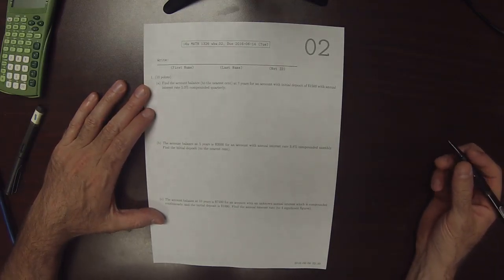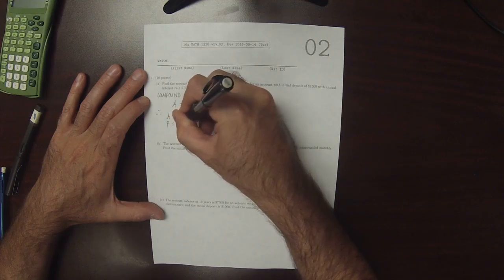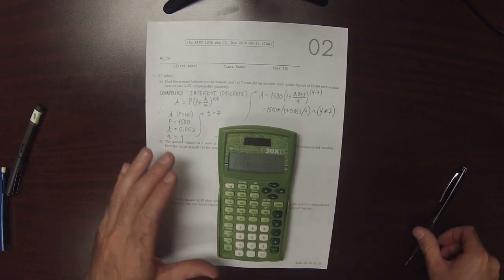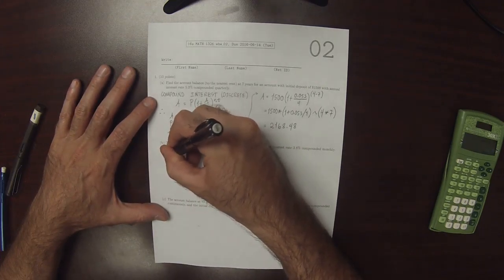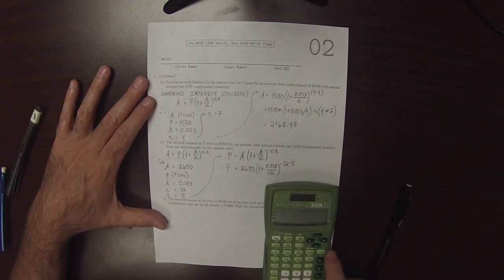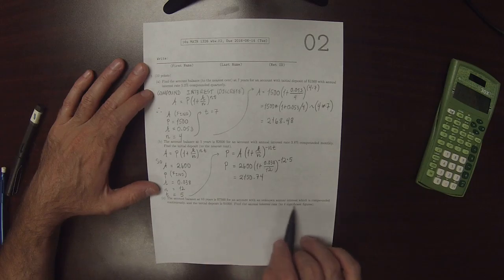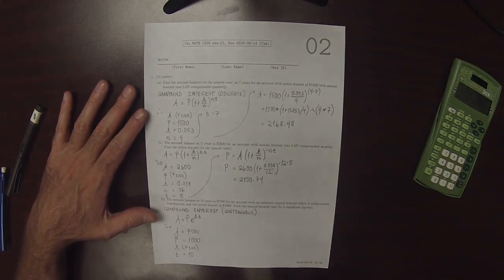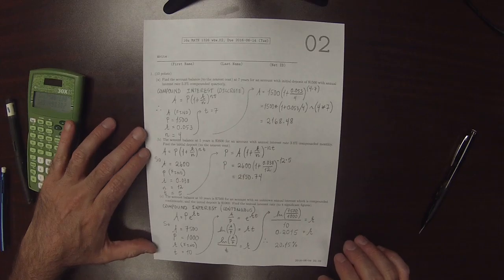16u MATH 1326: whw_02